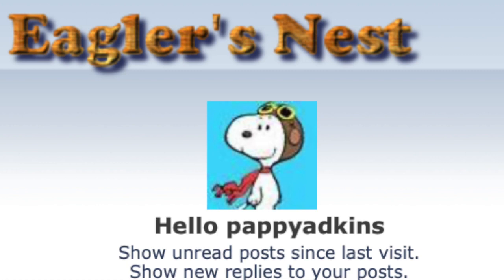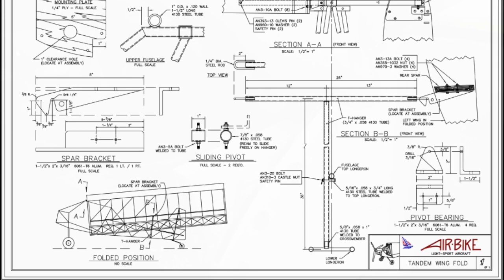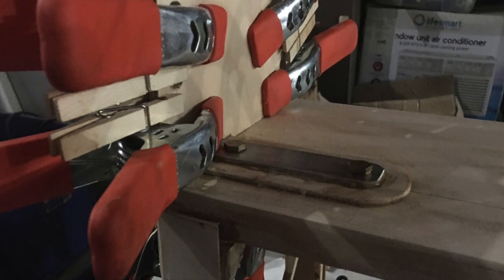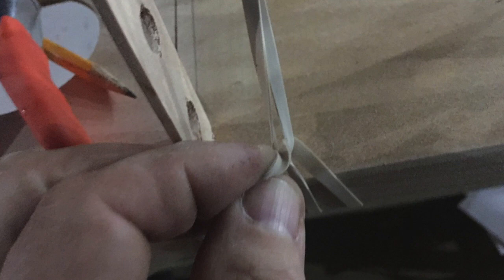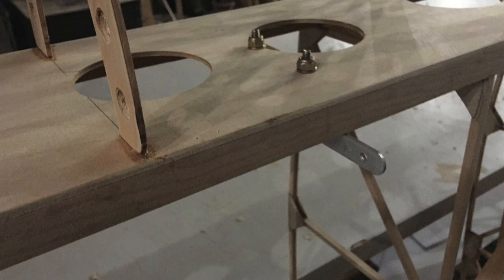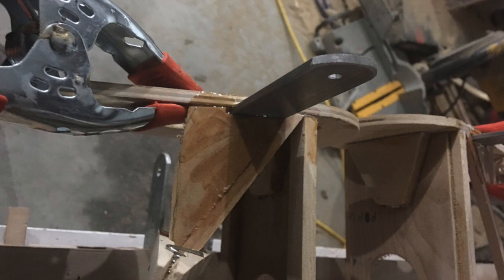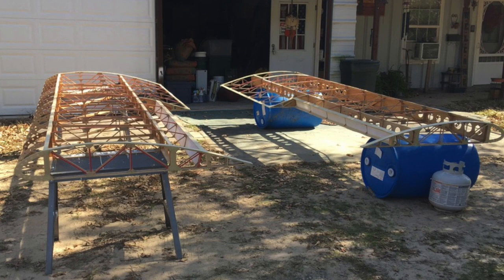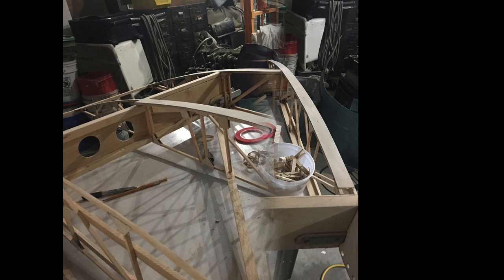ADCO Aviation - Legal Eagle XL Ultralight Aircraft Build Series 05 - Wing Build Continued